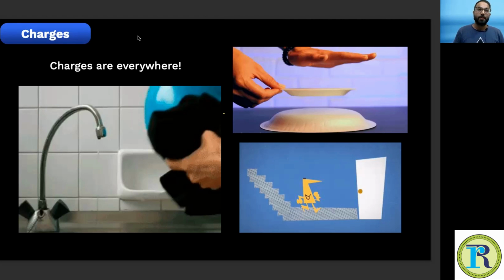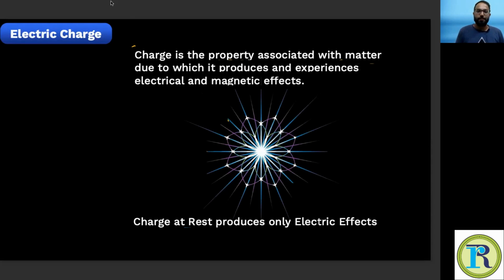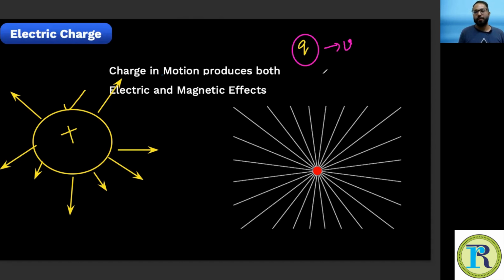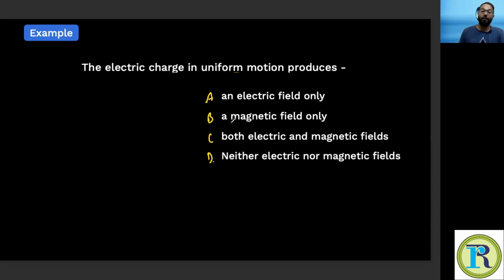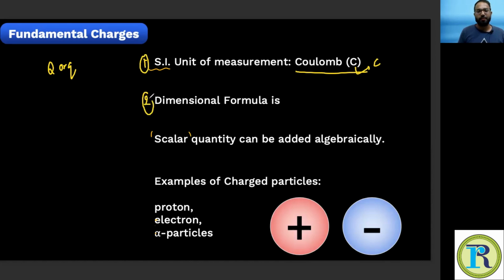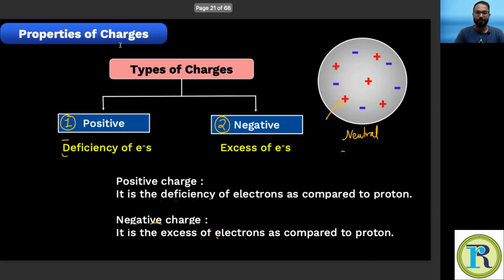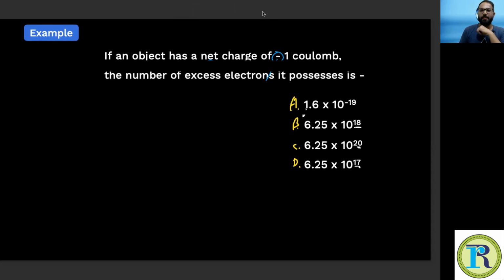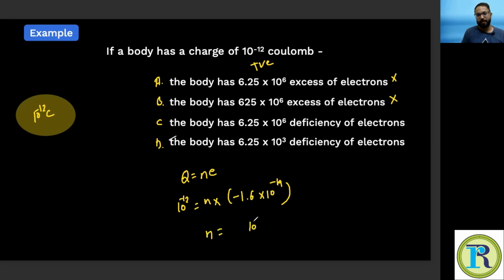Electrostatics | Lecture 1.1 | Physics | JEE | NEET | CLASS 12 | Regis Career Institute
Topic : Electrostatics
Sub Topic : Electric Charge

Regis is an educational service in India that provides comprehensive exam preparation services for students preparing for medical and engineering entrance exams, school or board exams.